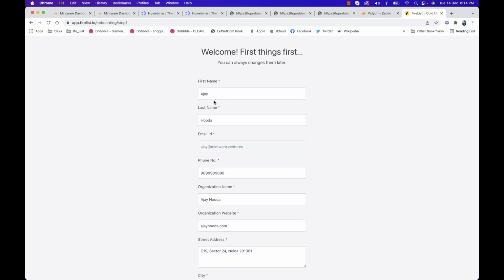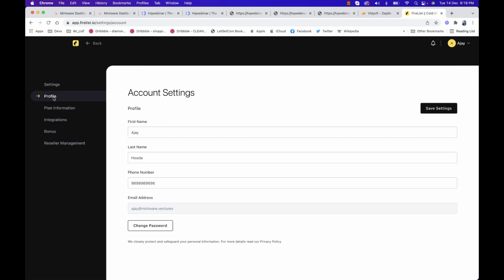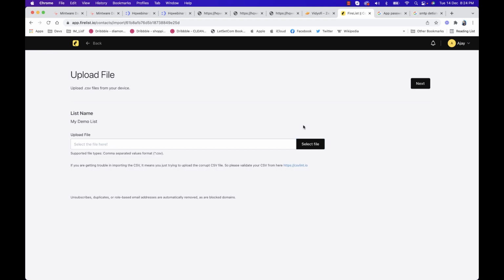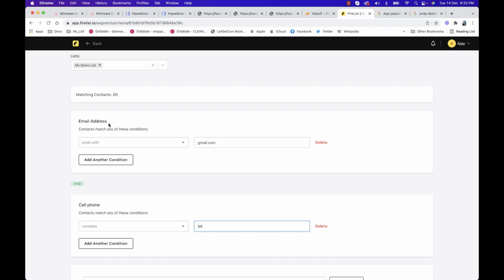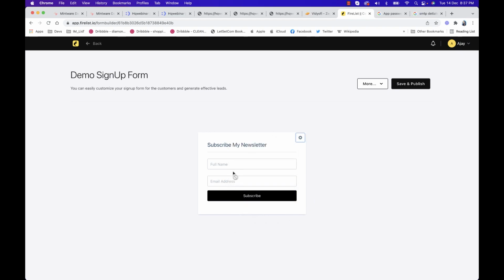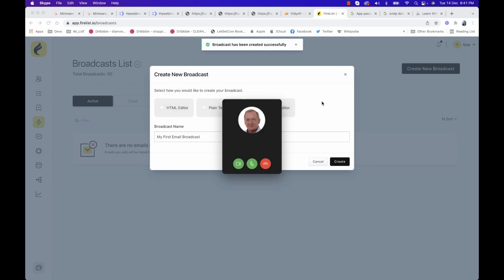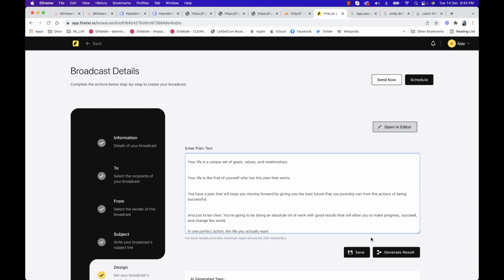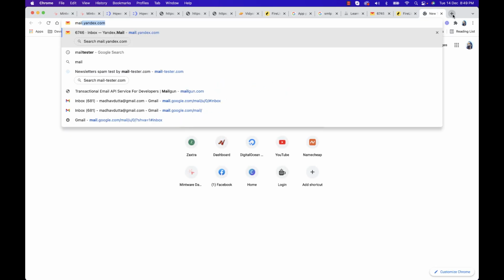How to use Firelist for cold email marketing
Step-by-step guide to use Firelist.

A Mintware Product